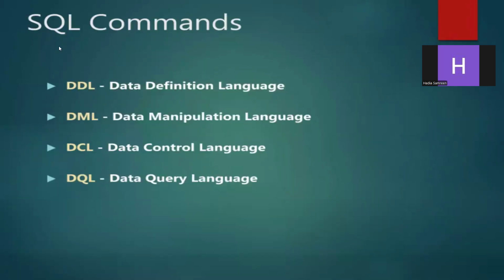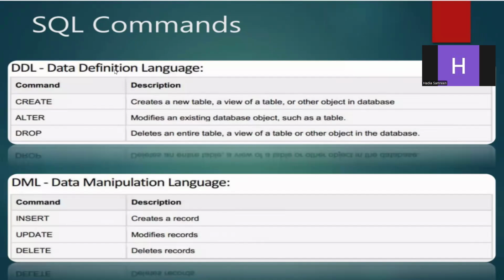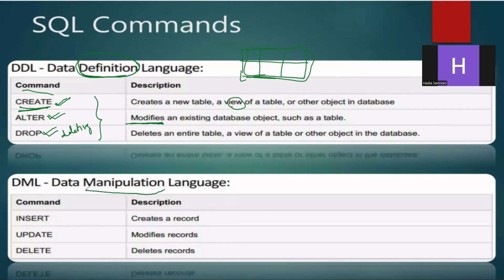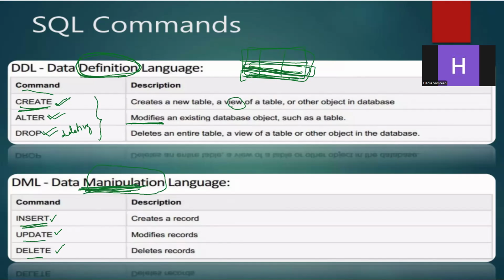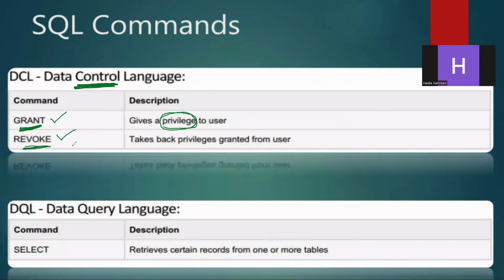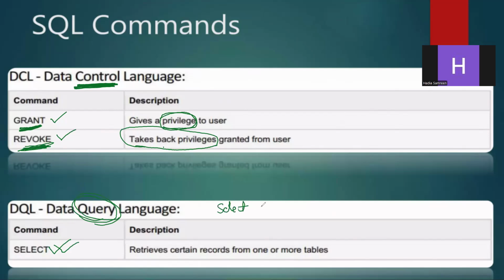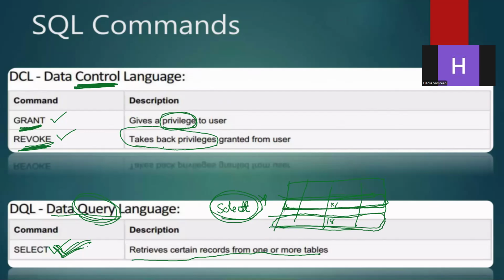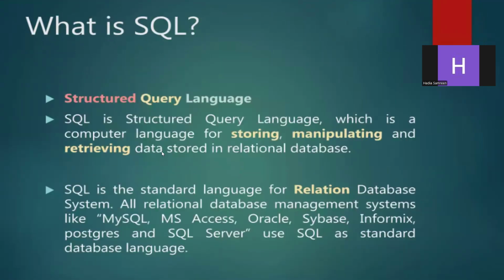SQL | Database Language commands | RDBMS